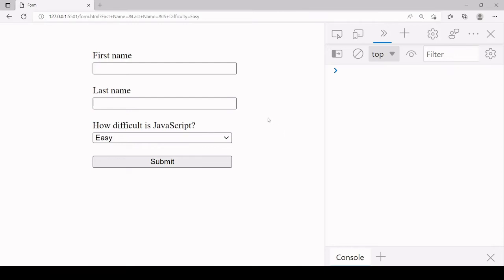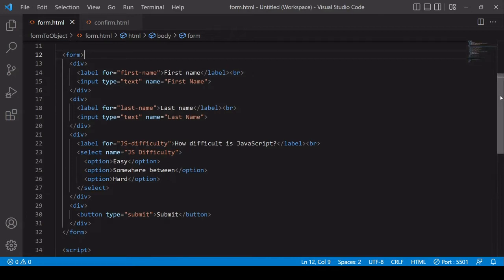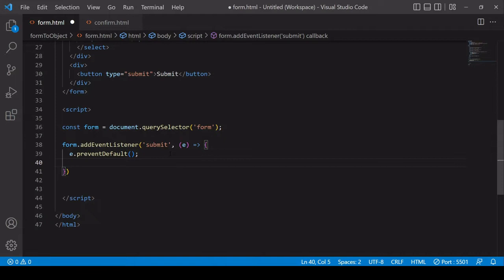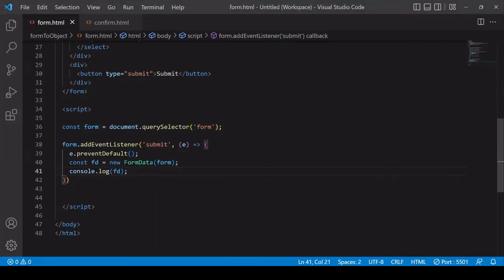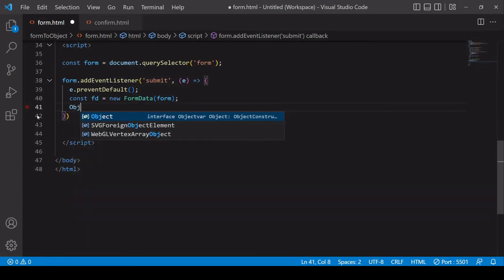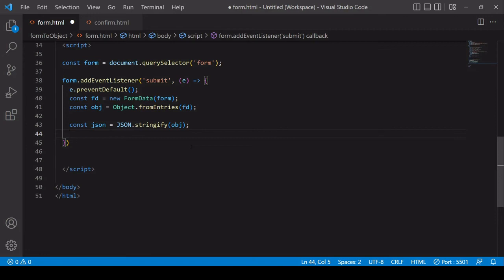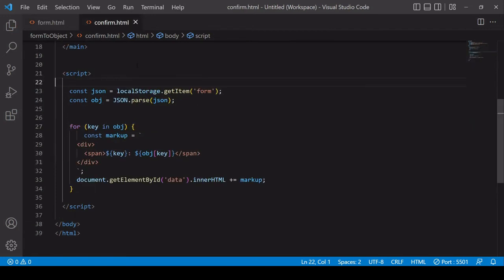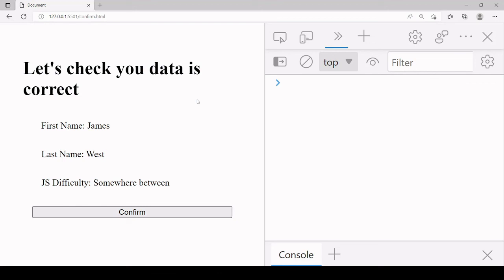Save user form input data in a JavaScript object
💬 Like to chat JS/webdev? Say hello on our new community forum

This tutorial shows you how to save user input from a HTML form in a JavaScript object using the native FormData() object constructor. Also covered is how to pass the form data to another page of the form via localStorage.